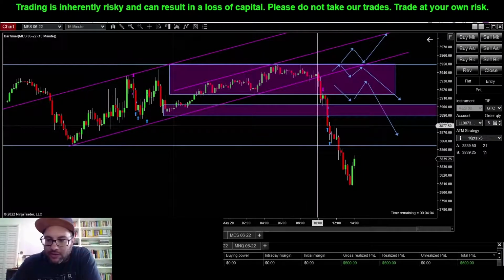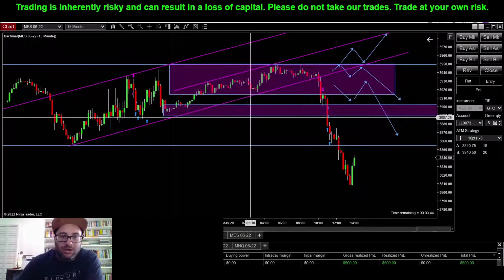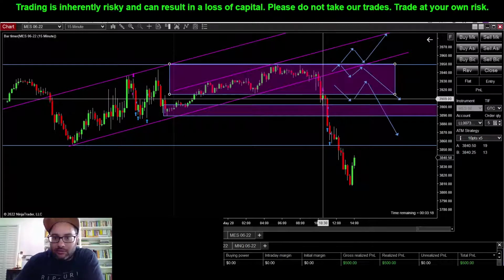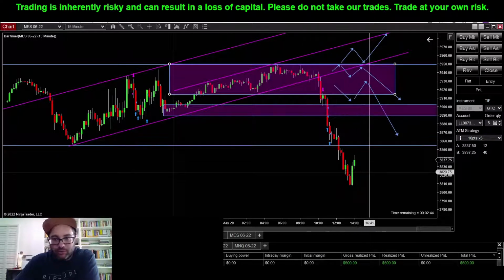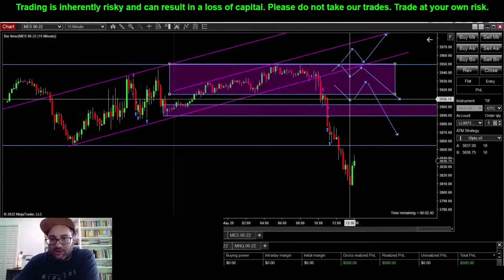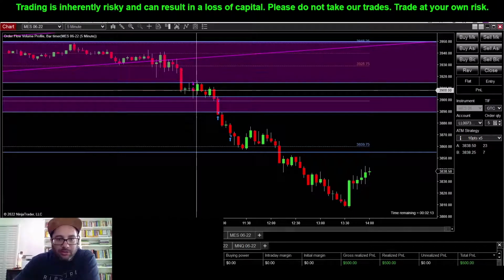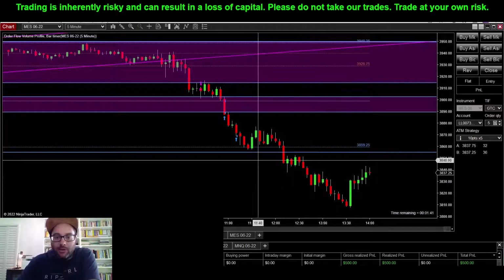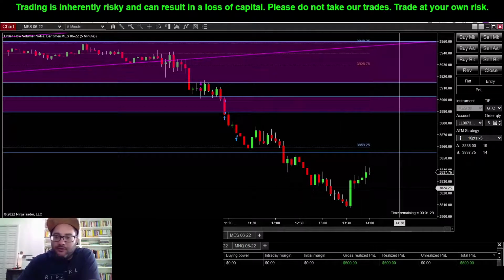Trade of the Day in the Futures Market _ May 20, 2022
Short the Micro ES after the open.
+500
+2R

Trading Futures Live. We trade the Nasdaq Emini (NQ) and Emicro (MNQ), as well as the S&P Emini (ES) and Emicro (MES) every day, live starting at 9:20am EST using technical analysis. We show our winners and our losers and put ourselves out there for the world to see.